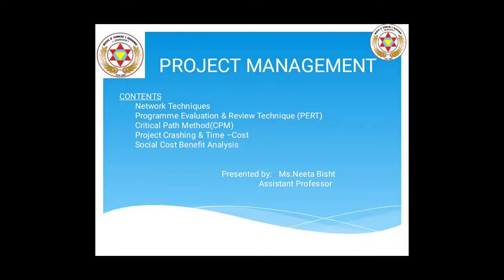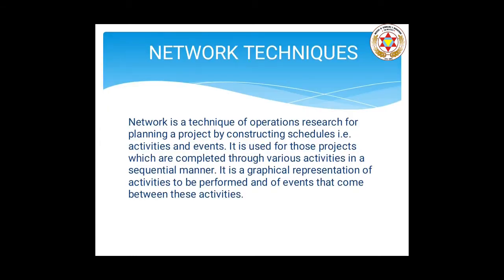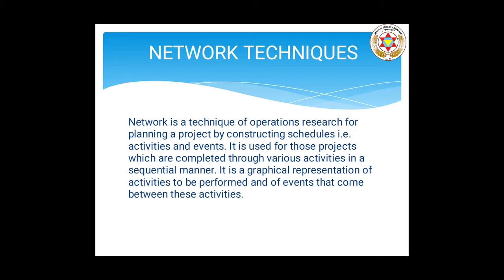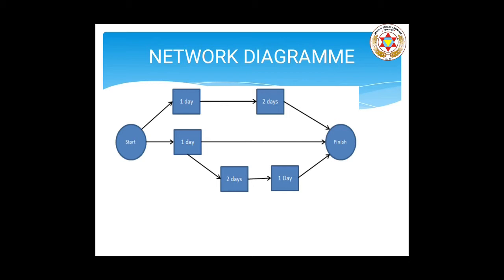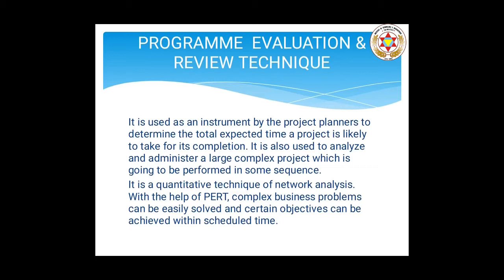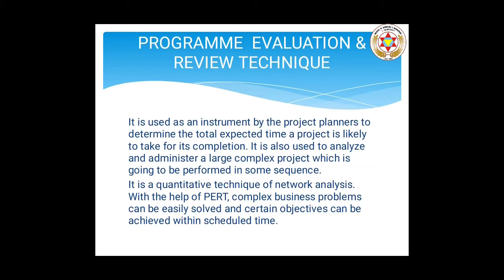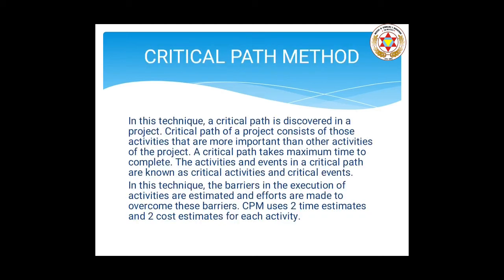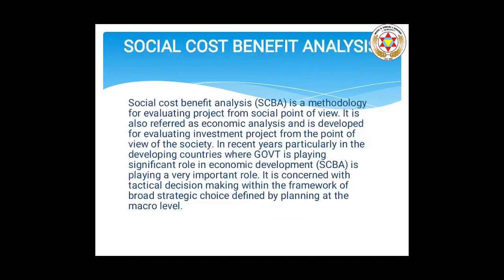Project Management - (Network Analysis) - B. com(CA),BBA - 5th sem